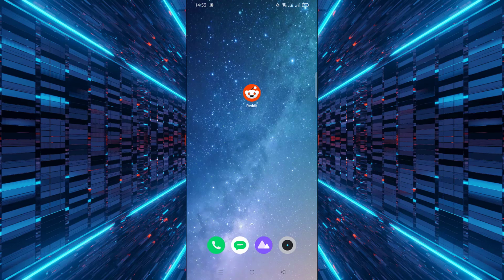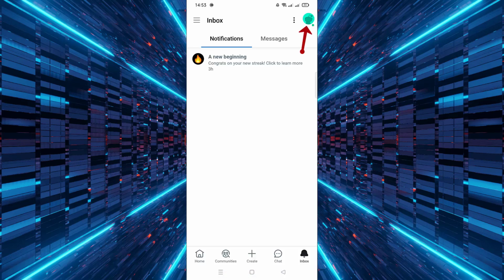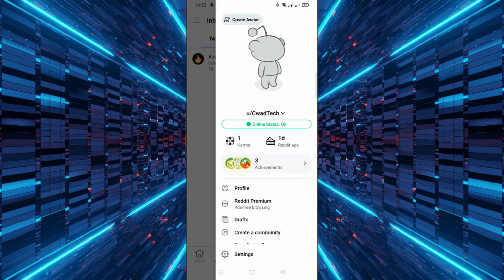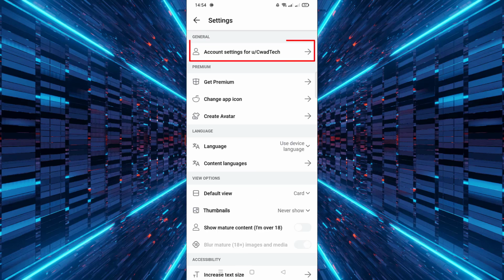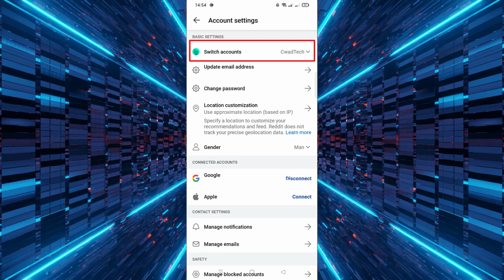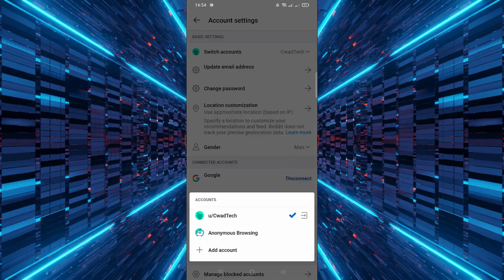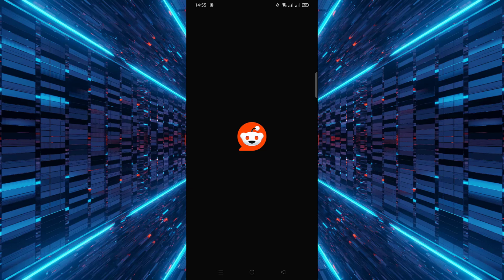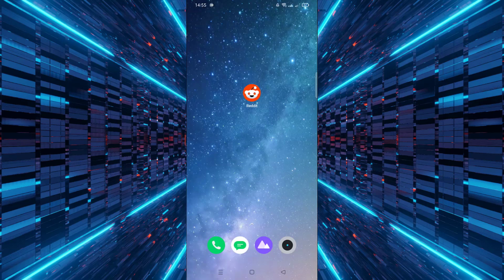How To Go Anonymous On Reddit App Fast!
📱 Learn how to switch to Reddit anonymous browsing on Android in just a few steps.

🛡️ Browse Reddit without linking activity to your account.

👤 This video covers how to use Reddit anonymously, Reddit private mode, and anonymous mode on Reddit app.

📲 Works on any Android phone using the official Reddit app.

🚀 Great for protecting privacy and keeping your feed clean.

👍 Share this with friends who care about privacy too.

🕶️ Be invisible while exploring Reddit content freely.